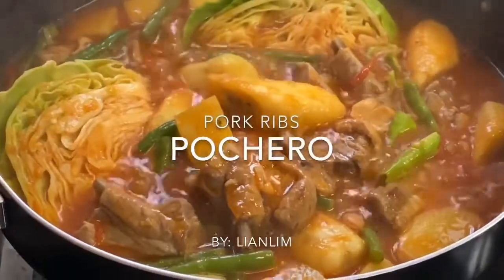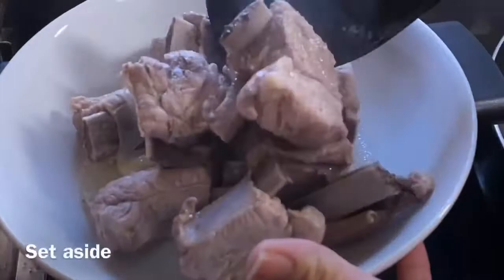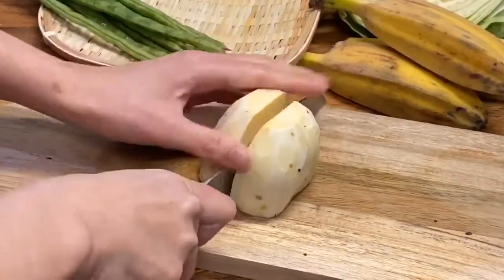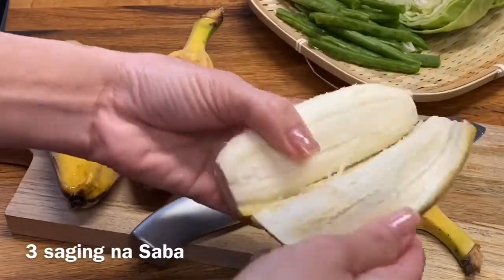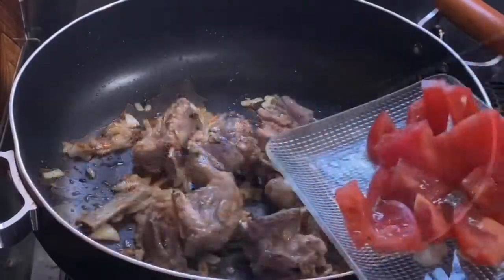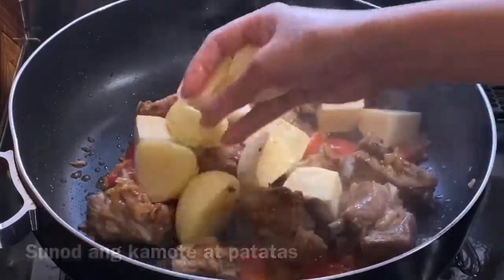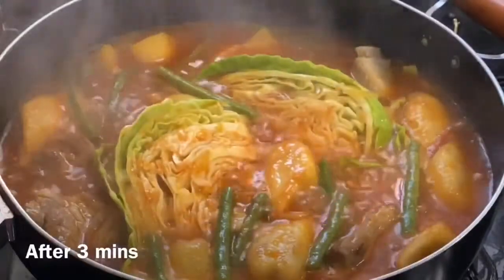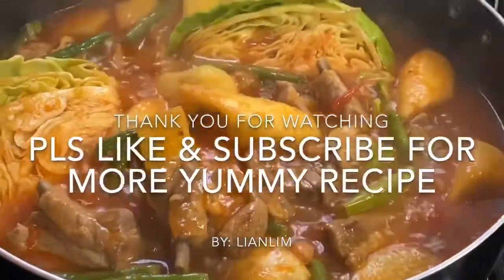PORK RIBS POCHERO | easy to cook